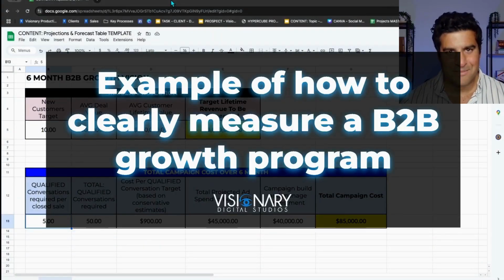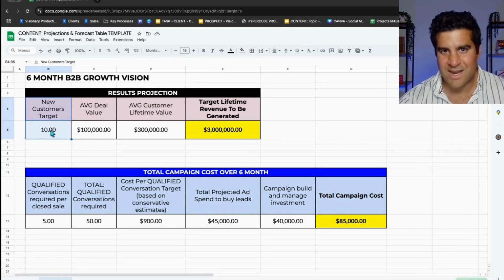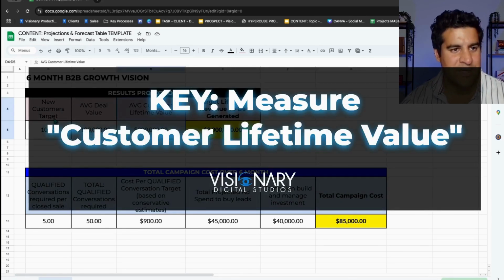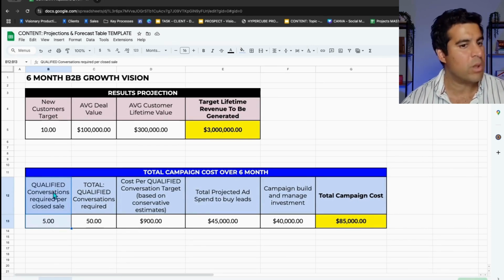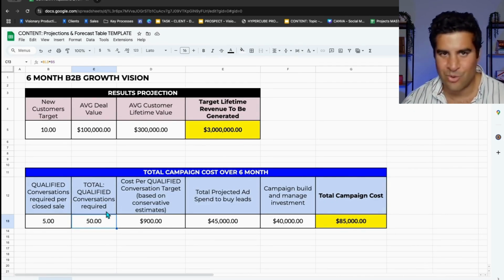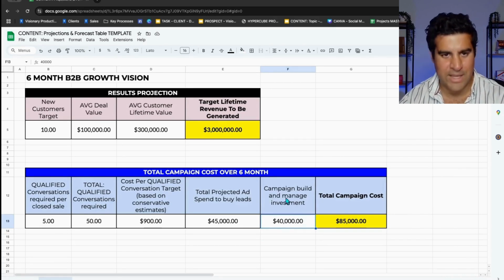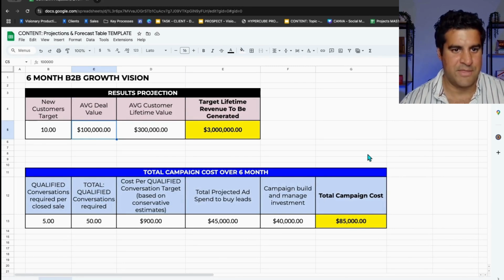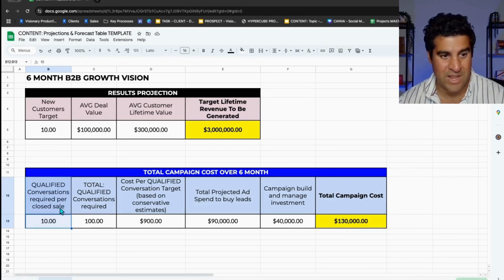A Director's guide to measuring B2B Growth Programs for real ROI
Measuring your B2B marketing program the wrong way creates silent, compounding damage to your business. In this video, we reveal why cost-per-lead, clicks, and automated attribution mislead executives—and how to measure properly for scalable B2B growth ROI.

You’ll discover:
🔵 The most common measurement mistakes marketers make (and why they harm your pipeline)
🔵 How to shift from vanity metrics to business-aligned KPIs
🔵 A proven measurement framework that aligns marketing + sales around revenue outcomes
🔵 Real examples showing how to forecast ROI and diagnose bottlenecks in your growth engine

This isn’t about more poor "leads" - it’s about clarity, alignment, and executive-level growth measurement that protects your business from wasted ad spend and weak pipelines.

👉 Learn more B2B growth in our Free "Binge Learn Video Library"